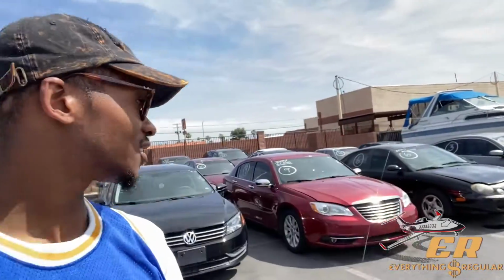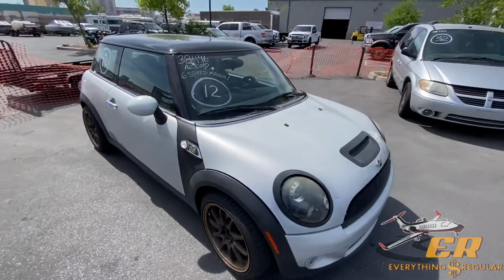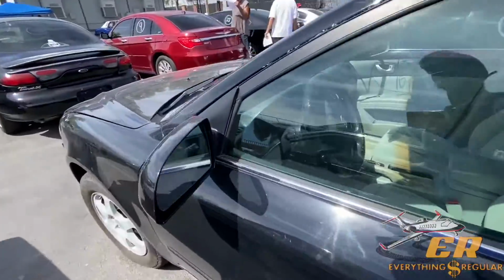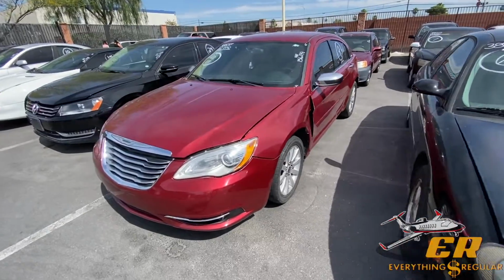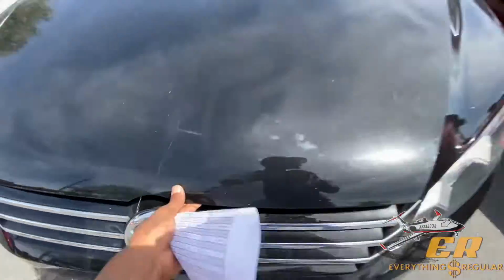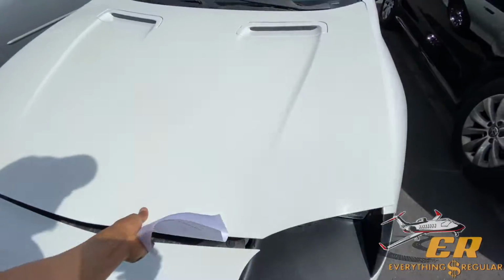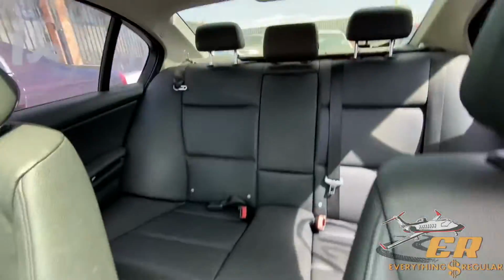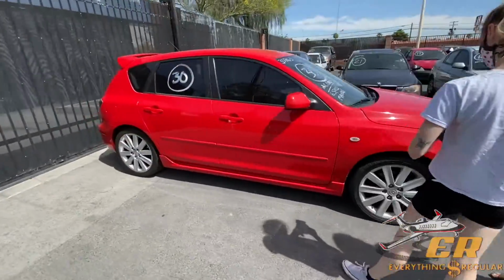ANOTHER CHEAP Z28 CAMARO AUCTION CAR!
Lets see if we can win something today. .
Lets see what these auction cars go for..